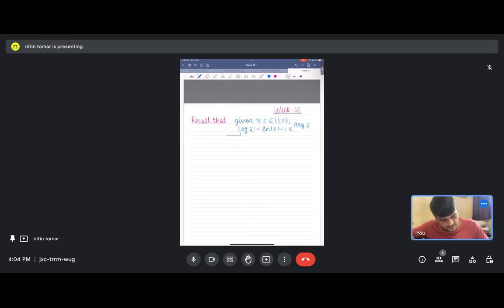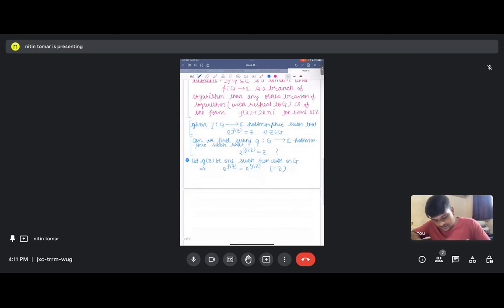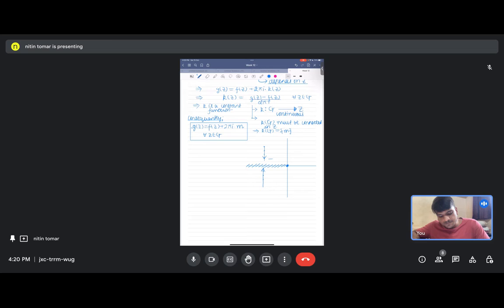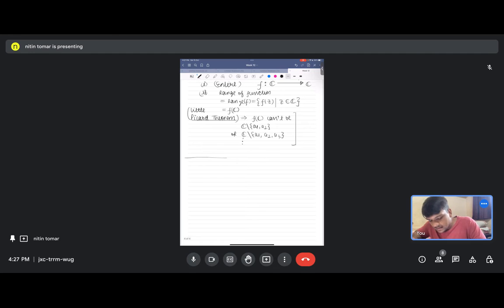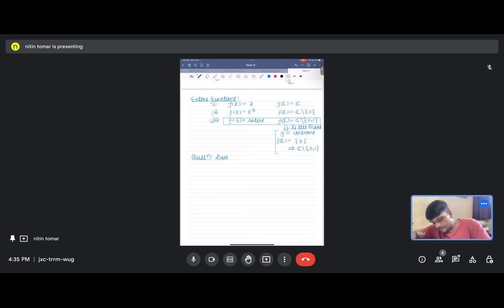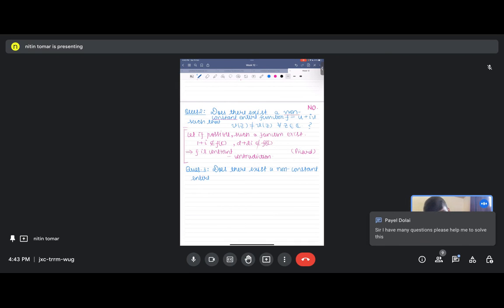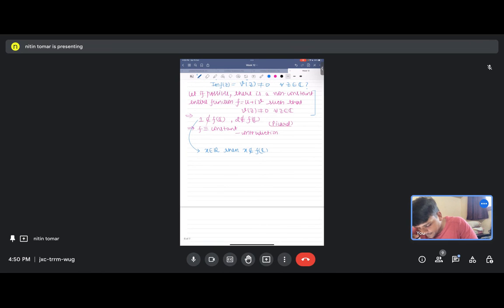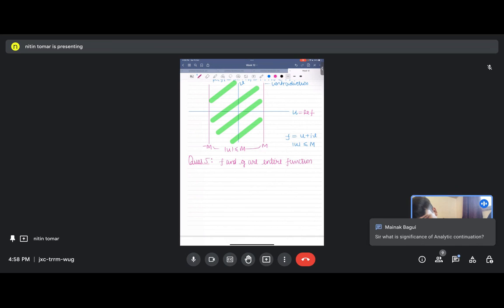Week 12 assignment, MA57 complex analysis (2021), NPTEL